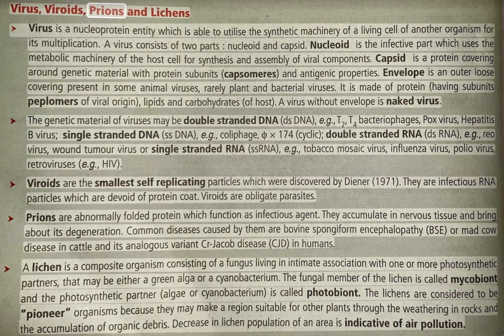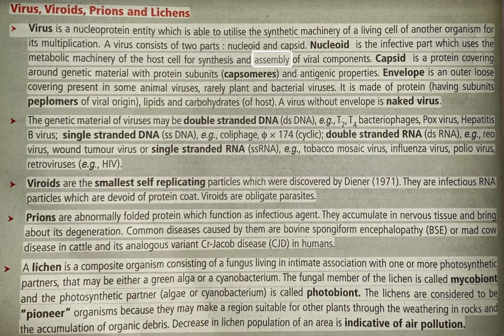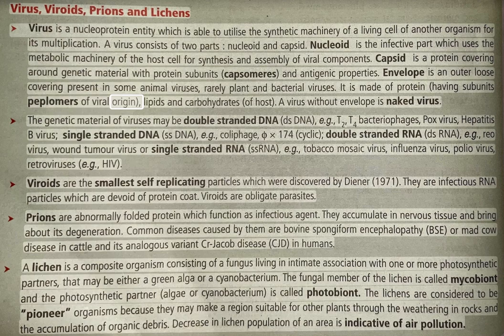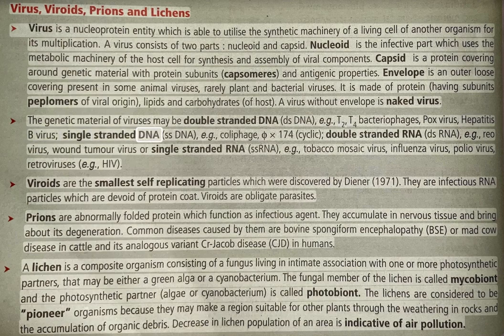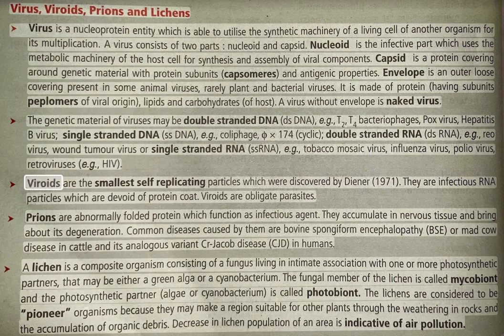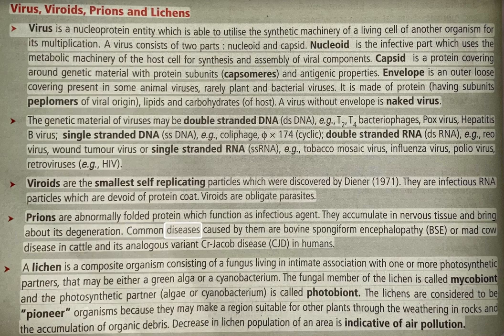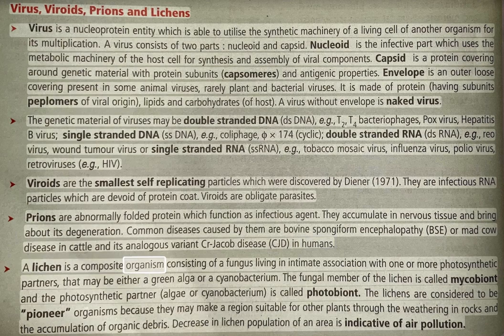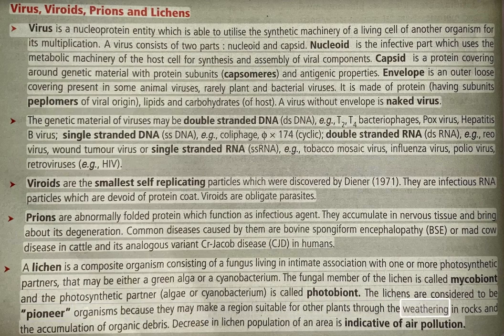Biology 9th to 12th AIPMT NEET ASPIRANTS